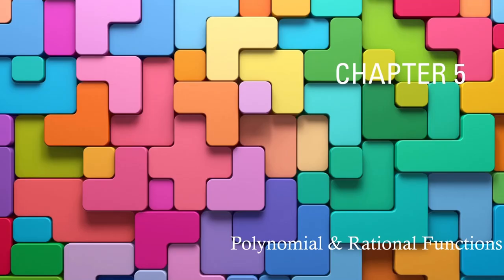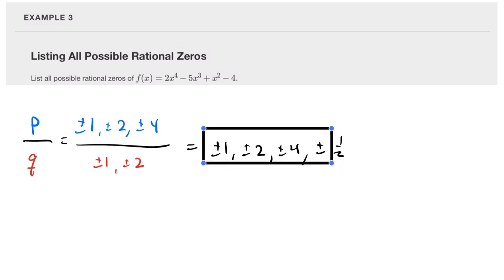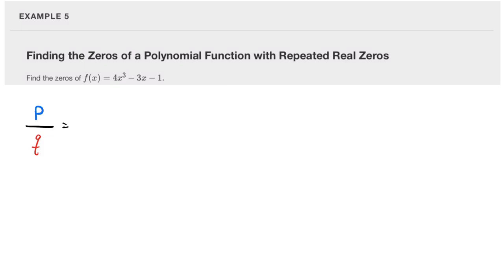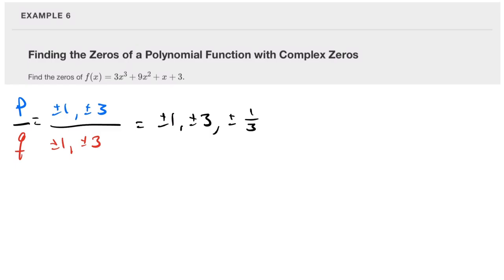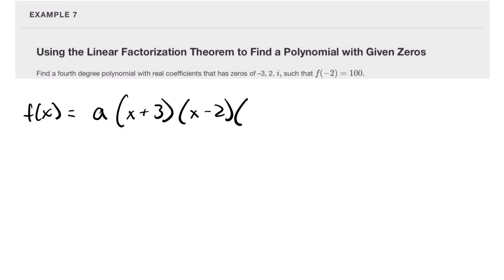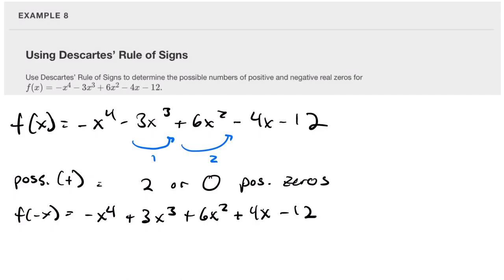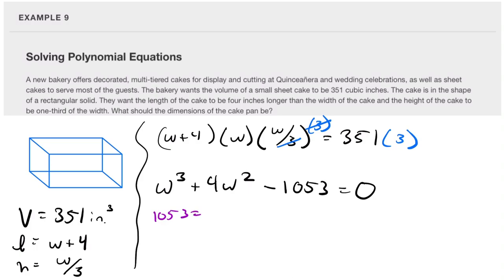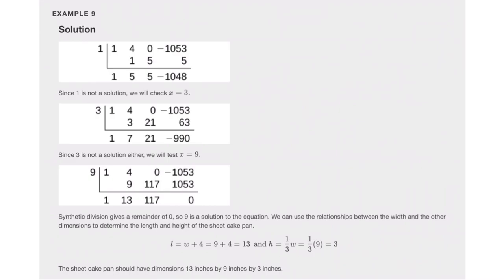5.5 Zeros of Polynomial Functions